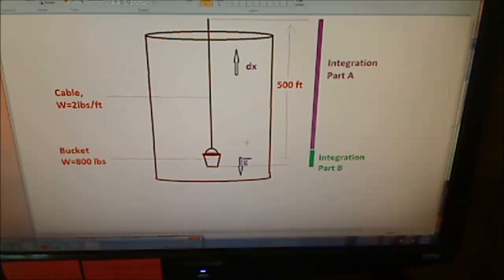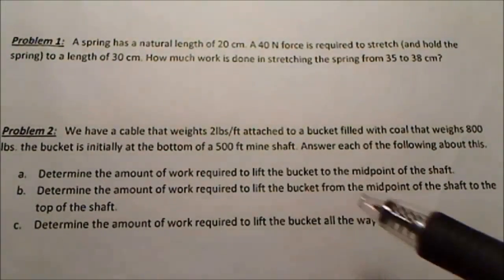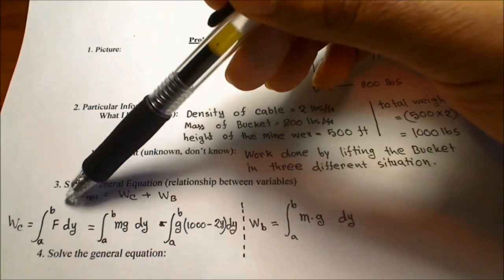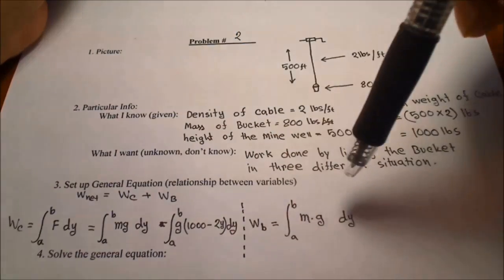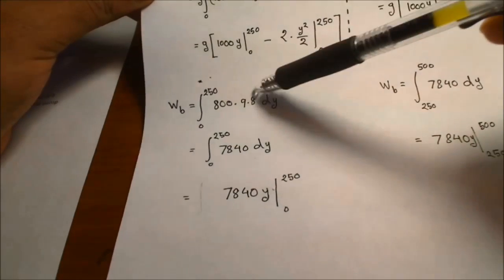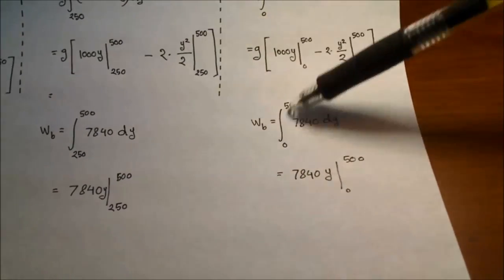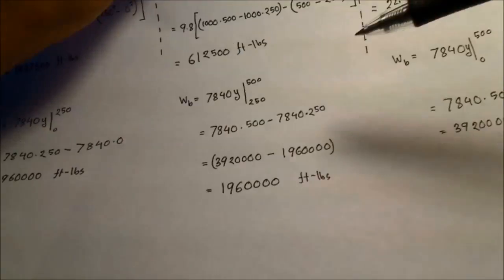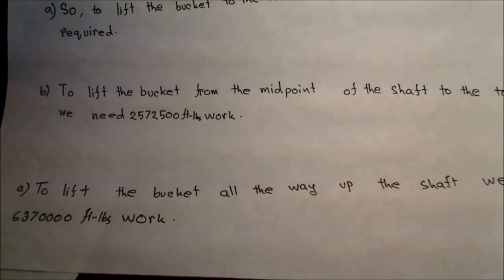Lifting problem #2 (zina's project)